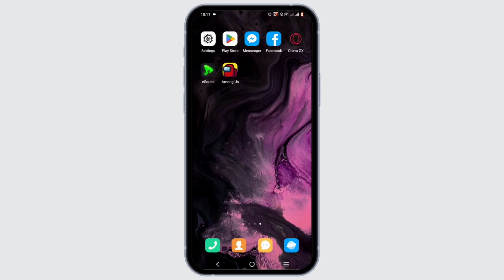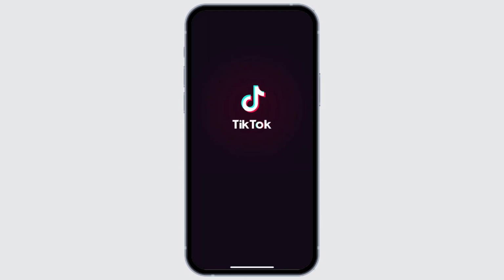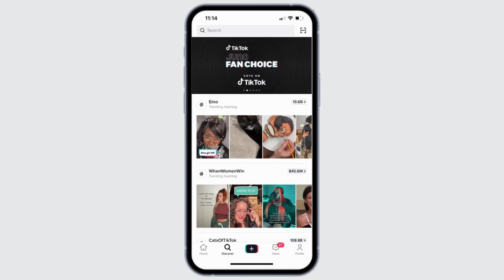How to View Someone's Tiktok Story Without Them Knowing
Discover how to view someone's TikTok story without them knowing. This tutorial provides a discreet and simple guide for keeping your viewing habits private in 2024.

Timestamps:
0:00 - Introduction
0:10 - Step-by-step guide to view TikTok stories anonymously

Key points covered in the video:
- Why you might want to view TikTok stories anonymously.
- Precautions to take before viewing stories.
- Step-by-step instructions for viewing stories without alerting the user.
- Tips for staying anonymous and maintaining your privacy.
- Tools and apps that can help in viewing TikTok stories discreetly.
- Common mistakes to avoid to ensure your activity remains unnoticed.
- Additional privacy settings and practices for a secure TikTok experience.